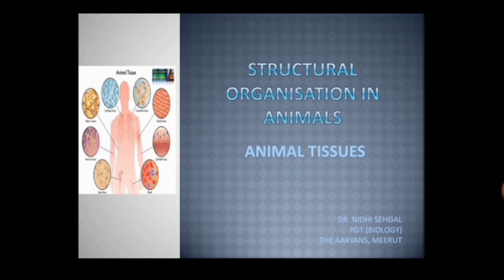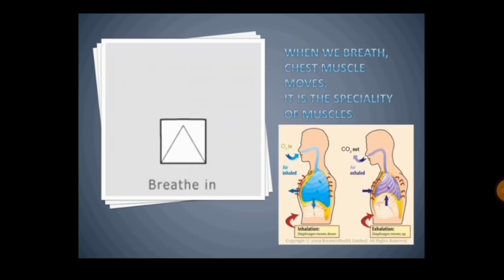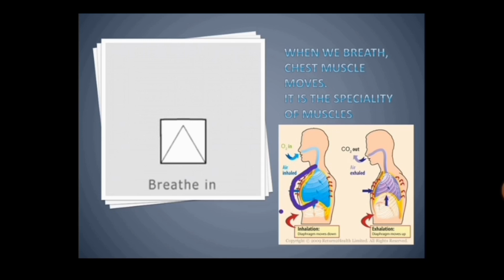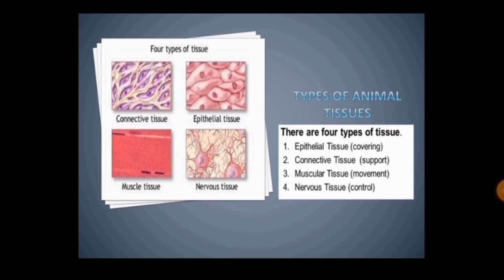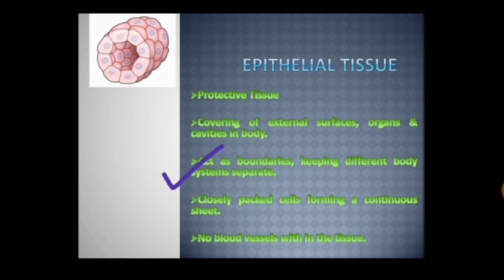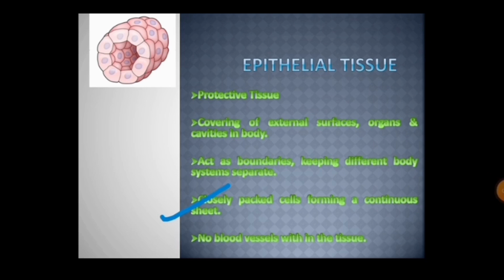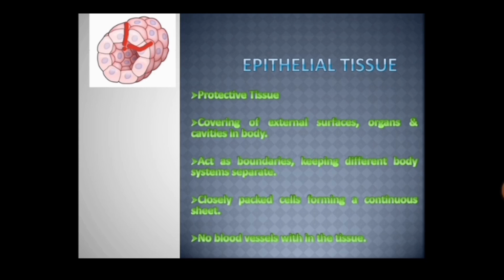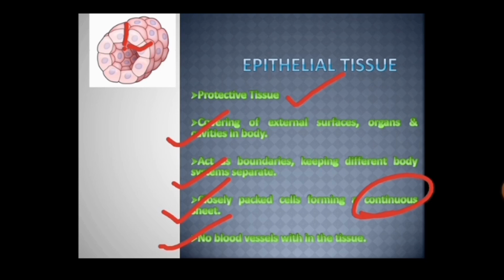Tissue- 5 Animal Tissue#biology neet2023 neet education # Padhai Likhai Zone